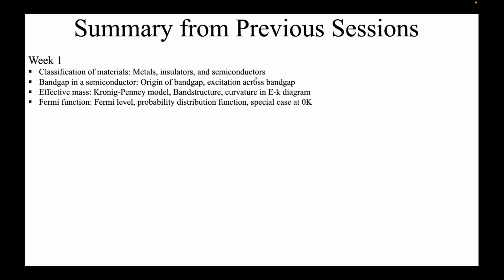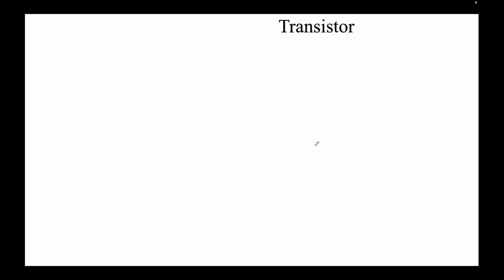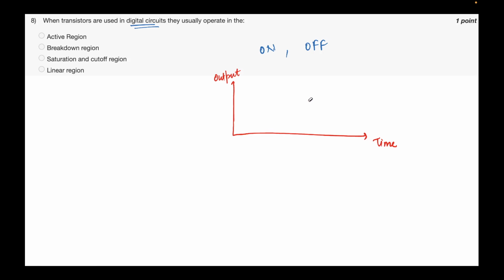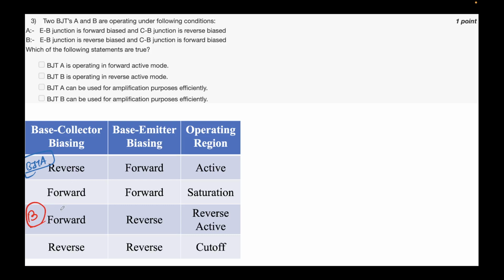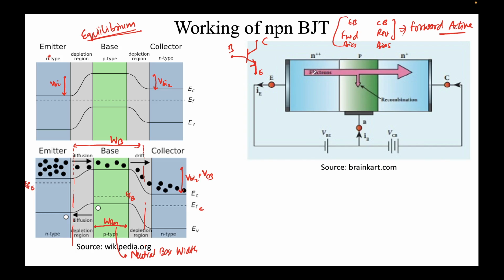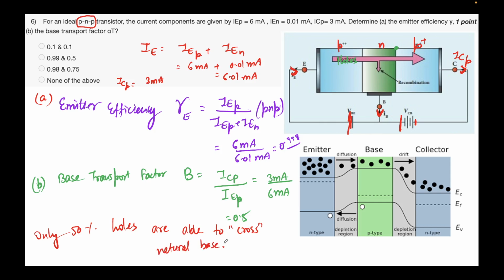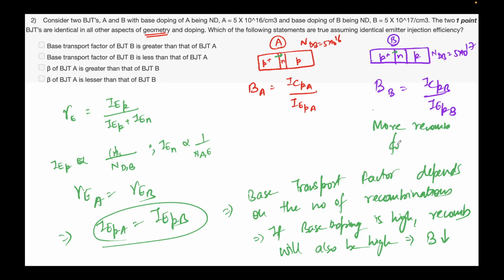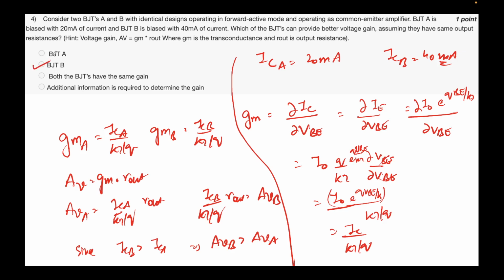Fundamentals of Semiconductor Devices: Bipolar Junction Transistor working and operating regions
Sample questions of NPTEL's "Fundamentals of Semiconductor Devices" course related to following concepts are discussed:

1. Bipolar junction transistor (BJT): types (npn and pnp)
2. Three terminals of BJT:  doping and width of emitter, base, collector
3. Biasing a BJT: Emitter-base bias and base-collector bias
4. Operating regions of BJT: forward active, saturation, reverse active and cutoff
5. Working of BJT in forward active mode: emitter injection efficiency, base transport factor, current gain.